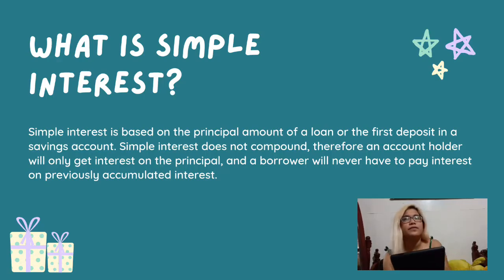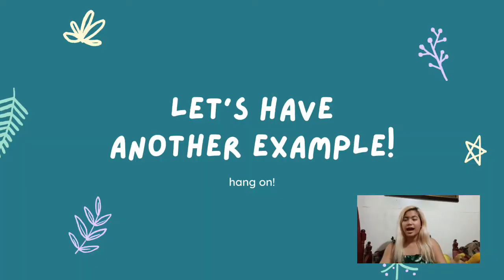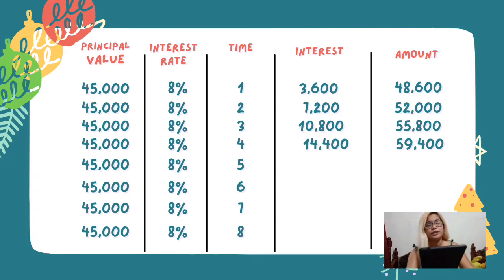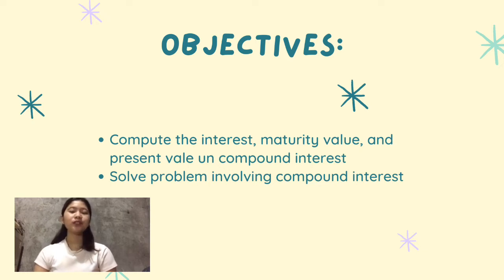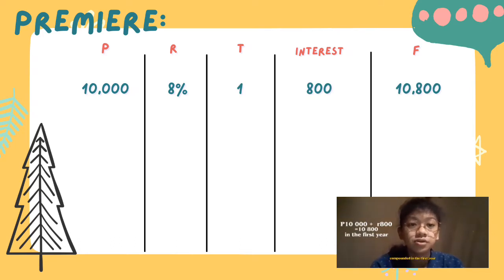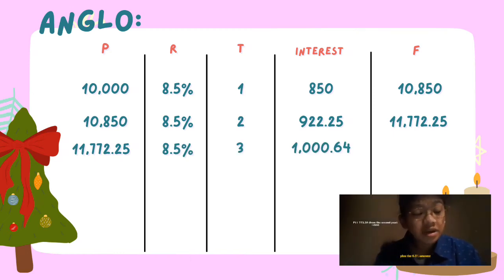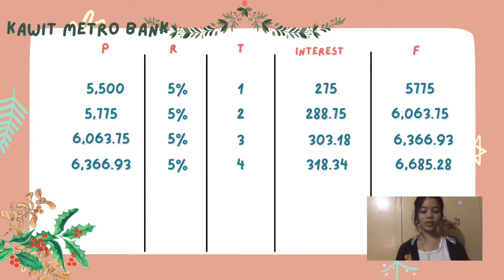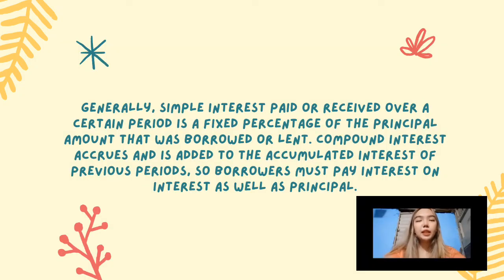How to Solve for Simple Interest and Compound Interest (MATH ON HOLIDAYS!)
Group 2
Humanities and Social Sciences
11 Andres Bonifacio

General Mathematics
Mr. Marlone Arevalo